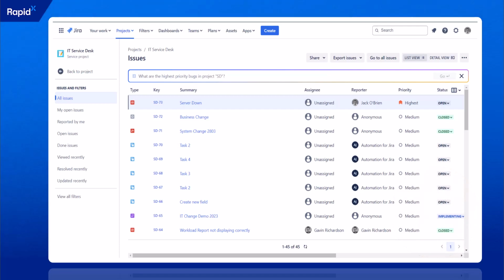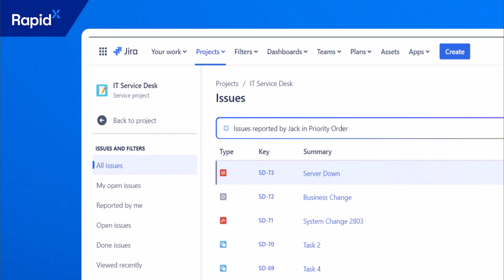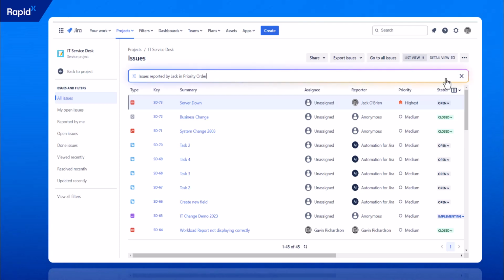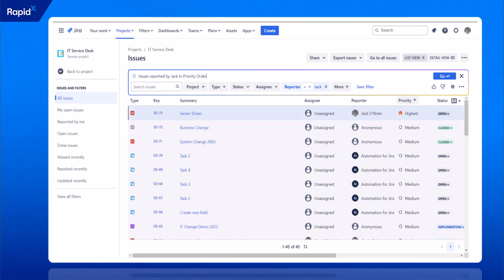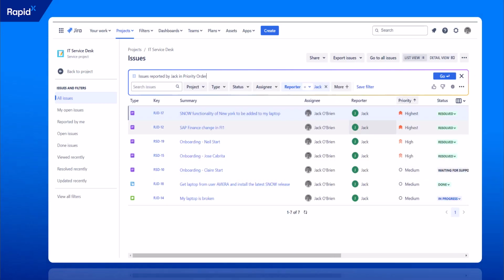Atlassian Intelligence Tips & Tricks - Part 1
Discover powerful AI tips and tricks to enhance your productivity in Atlassian! In Part 1 of our series, learn how to speed up finding actions and utilise natural language search to locate records effortlessly. Say goodbye to complex filters and streamline your workflow with these expert techniques. Perfect for both beginners and advanced users looking to maximise their efficiency with Atlassian's AI capabilities.